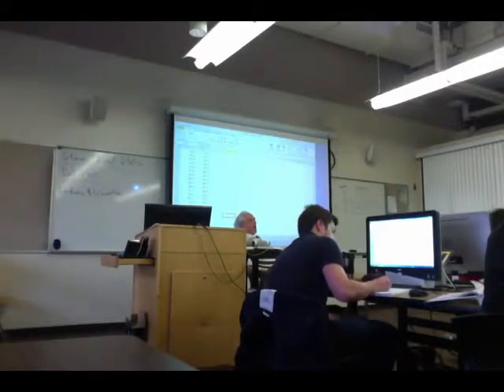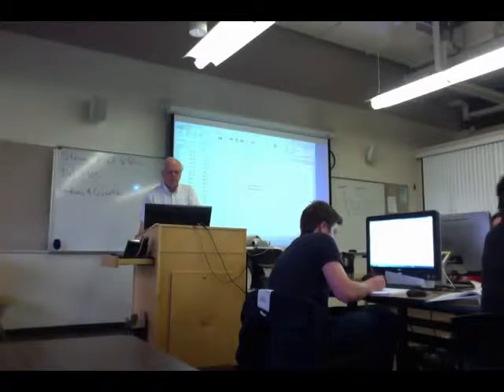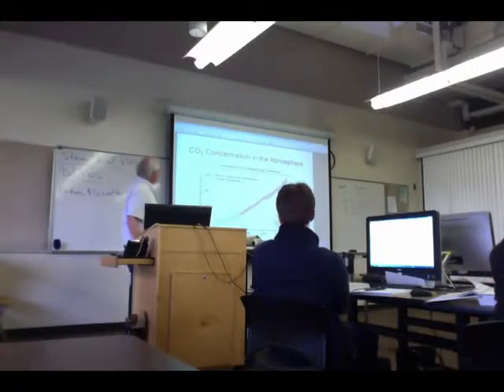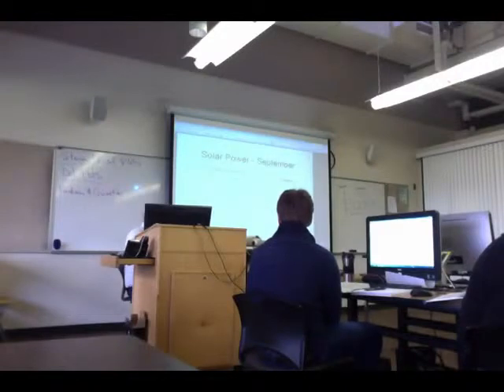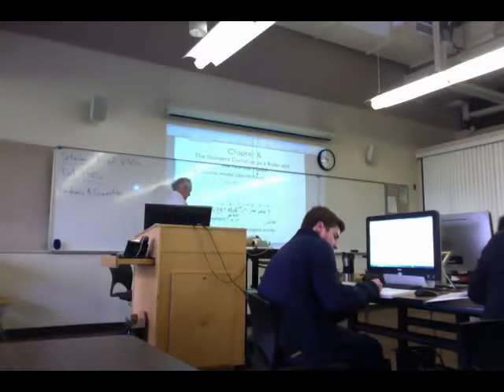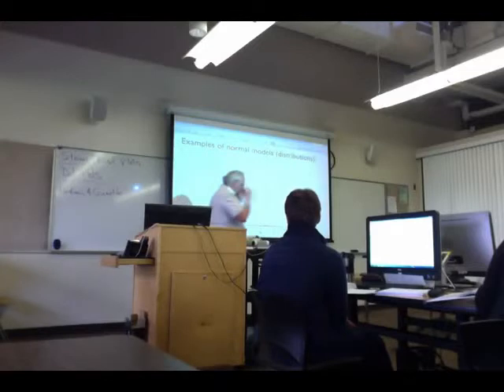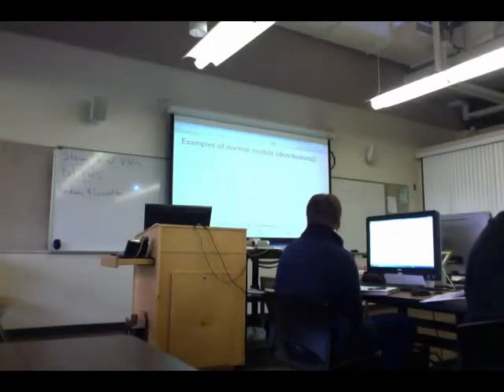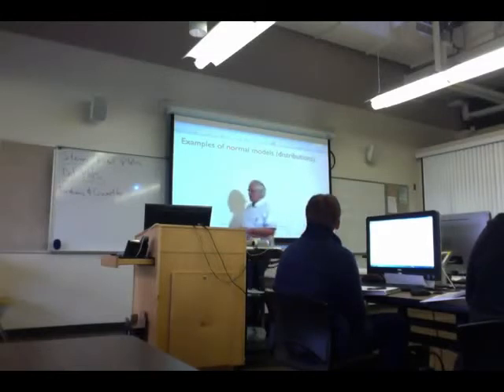Klang PCC: Stats 243: Week 3: Part 2 of 3